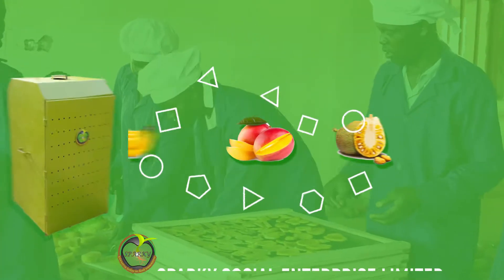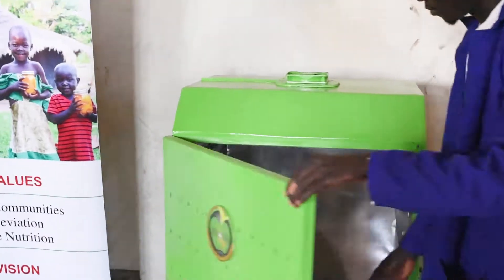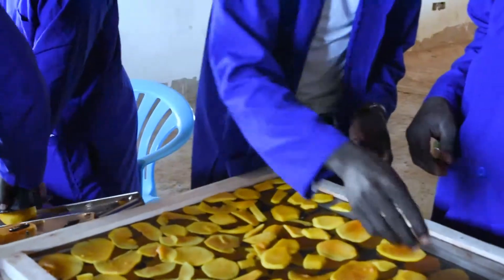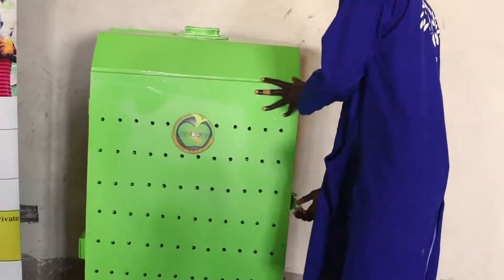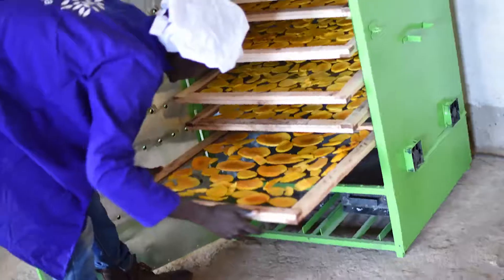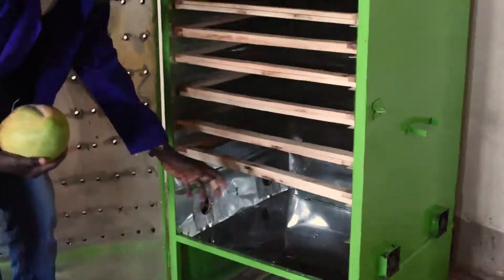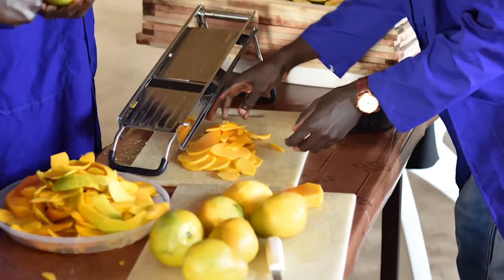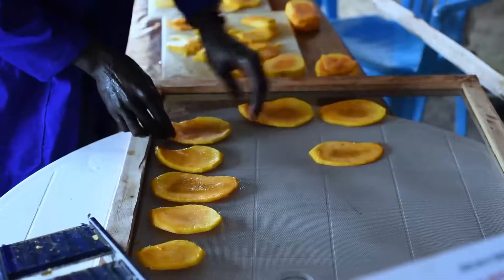Sparky Dryer Promo Official Video HD 2019